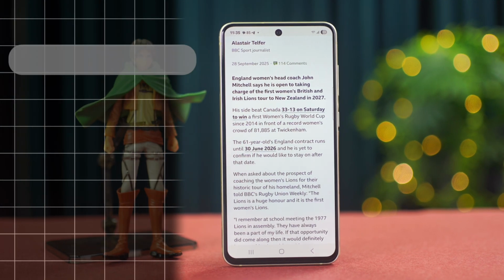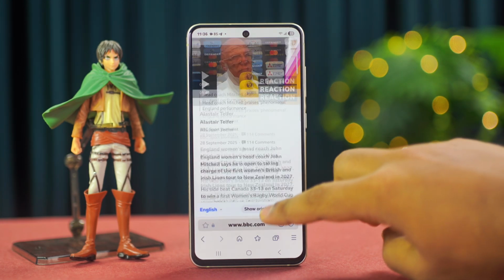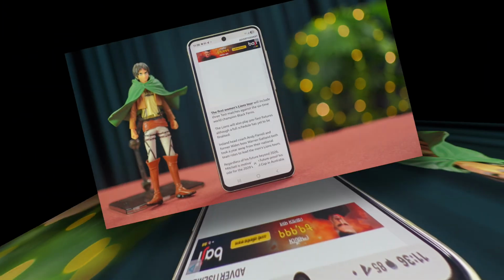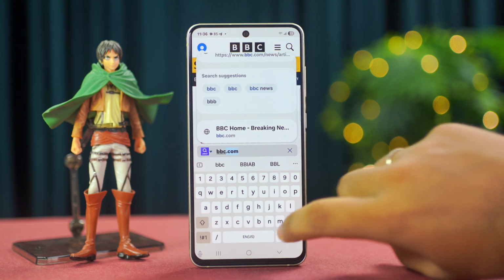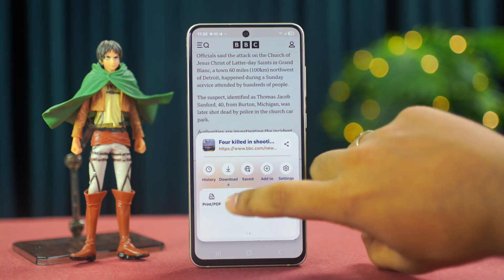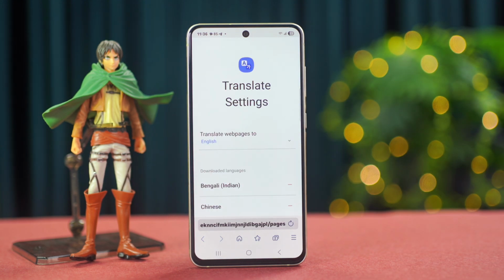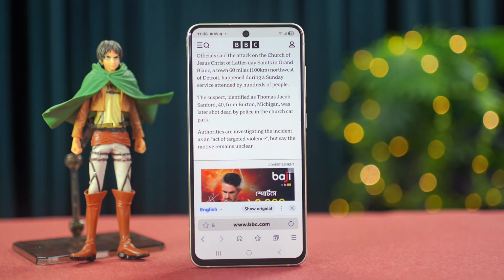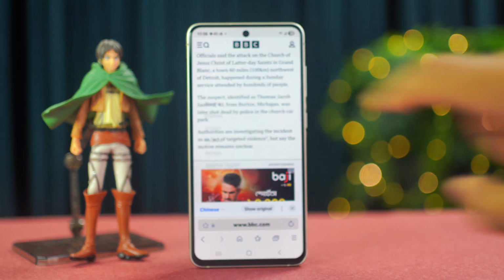How to Translate a Webpage on Samsung Internet | Easy Website Translation Guide for Samsung Phone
Want to know how to translate a whole webpage in Samsung Internet? In this step-by-step Samsung browser translation tutorial, we’ll show you the best way to translate a full website on your Samsung Galaxy phone, including the Galaxy S24 Ultra. Learn how to use Google Translate on Samsung Internet, discover tips and tricks for easy webpage translation, and make browsing in any language simple. Perfect for anyone searching for how to translate a page on Samsung Internet or website translate on Samsung Galaxy.

Translate a Webpage on Samsung Internet